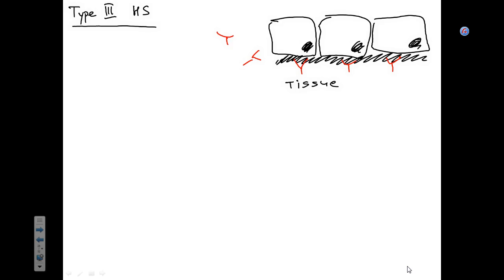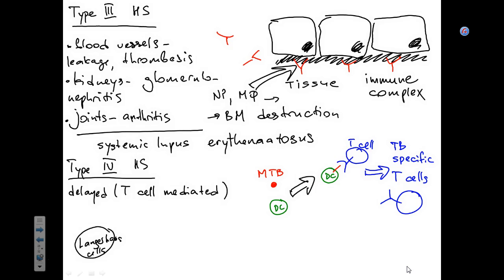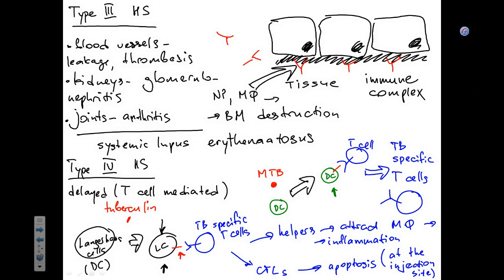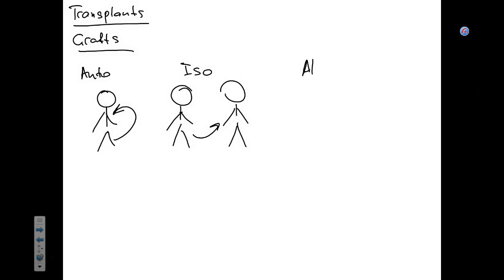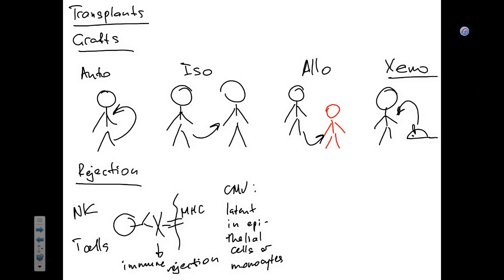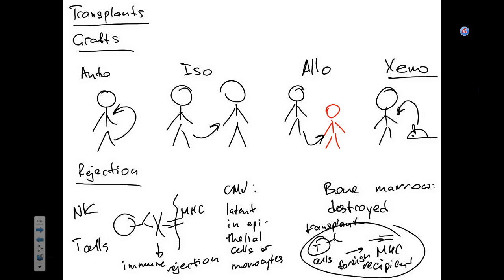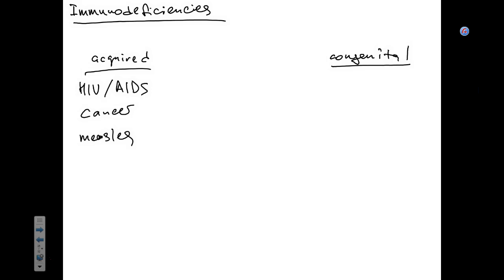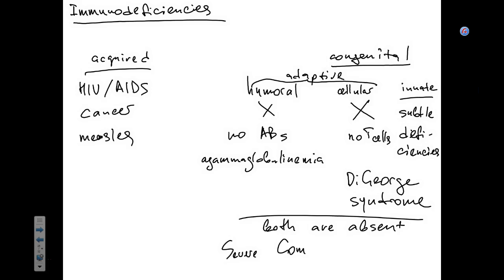Transplants. Imunodeficiencies MW 041717